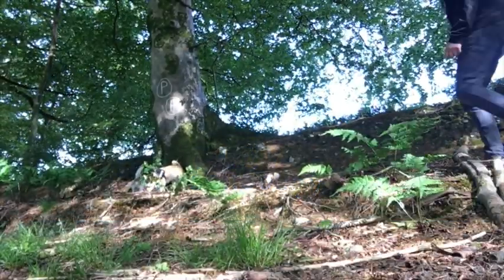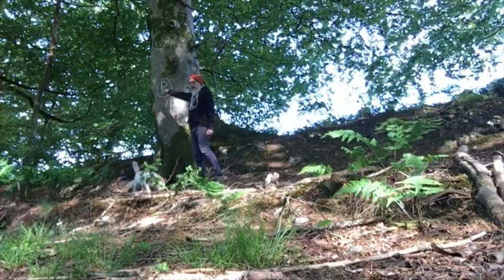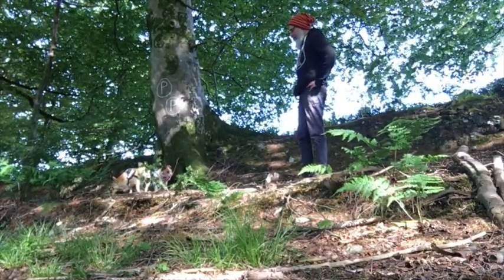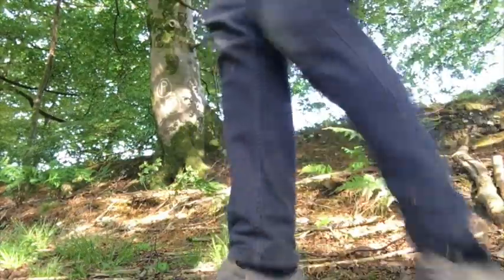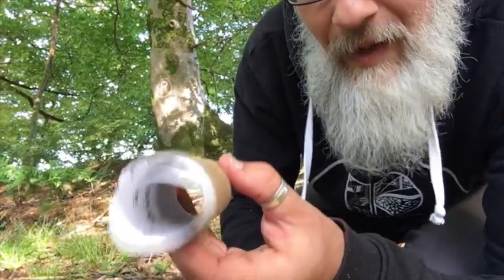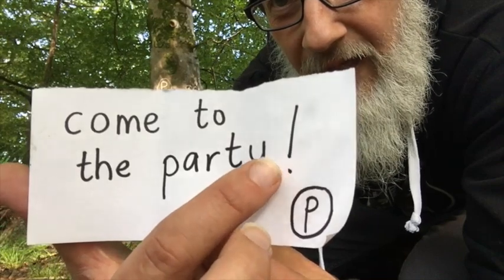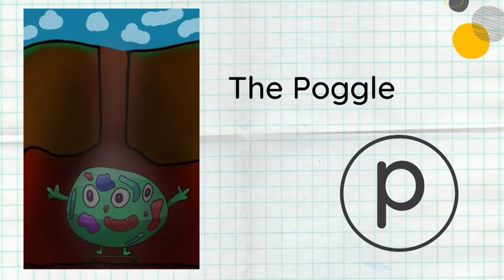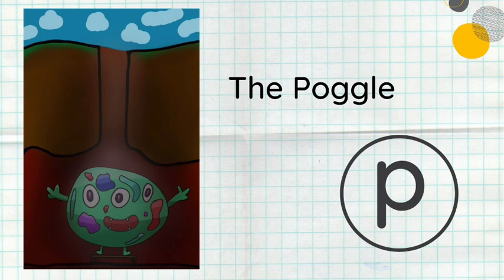Adventure Island TV Episode 46 - The Poggle 1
Greg, Eppie and Bonnie discover a new secret letter and Eppie thinks she knows who it belongs to. She also thinks there may be something magical to find if only Greg can work out doubling numbers...

Like all maths, simplicity is key and as Adventure Island TV hopes to show, maths can be unlimited by 'curriculum' if we allow it. Using fingers to double can be a way for young children to find the joy in pattern and the 'language of maths' - it's out there.